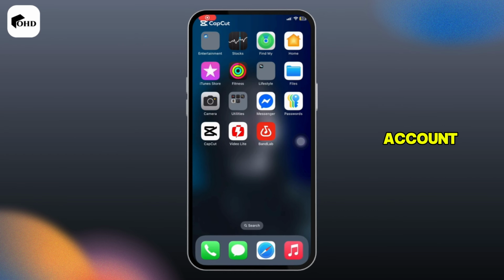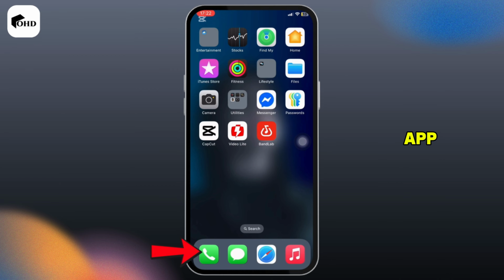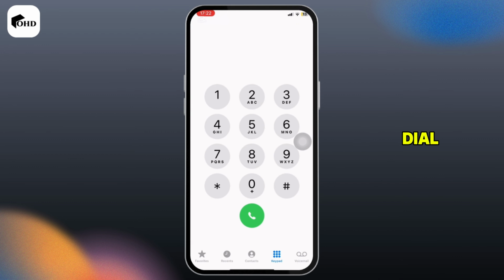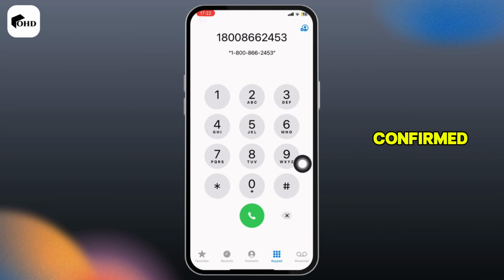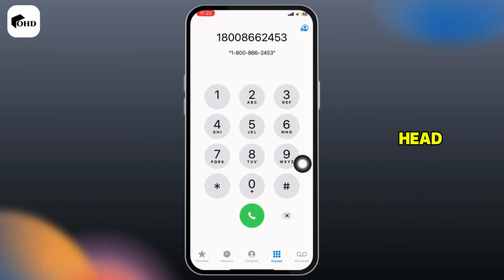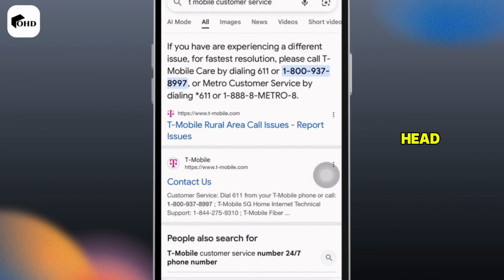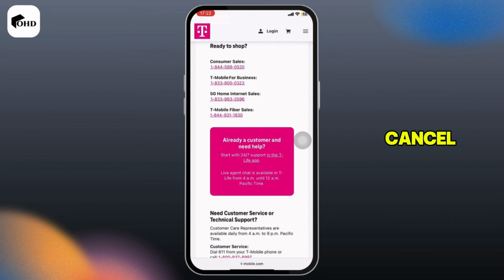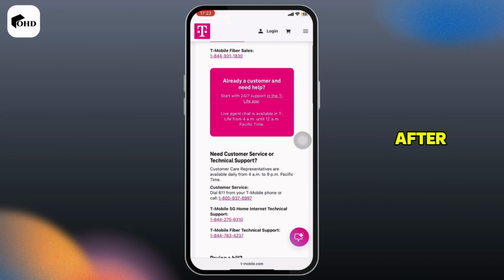How to Cancel T Mobile ID Account 2026 | Remove Account Access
Learn how to cancel your T Mobile ID account quickly and safely in 2026. This tutorial covers calling T Mobile customer support, answering verification questions, using the web browser, and live chat options to remove your account access.

Timestamps:
0:00 – Introduction: Cancel T Mobile ID Account
0:10 – Open Phone App and Dial Customer Service
0:25 – Answer Verification Questions Honestly
0:40 – State Reason for Cancelling T Mobile ID
0:50 – Wait for 24 Hours for Account Cancellation
1:00 – Alternative: Use Web Browser to Contact T Mobile
1:10 – Use Live Chat to Cancel Account Access
1:16 – Account Successfully Cancelled